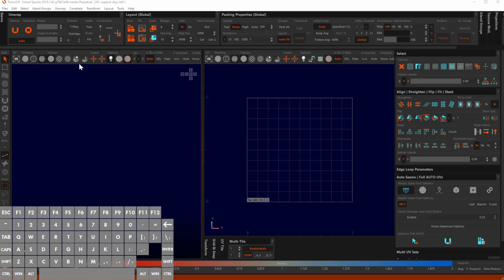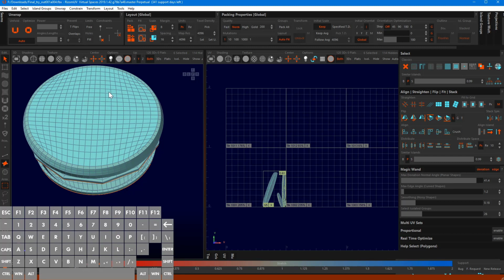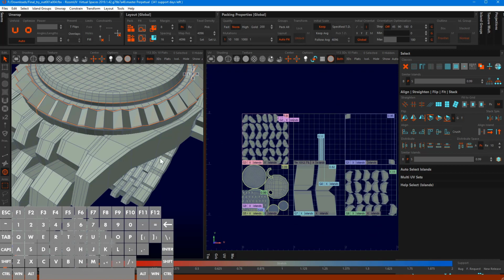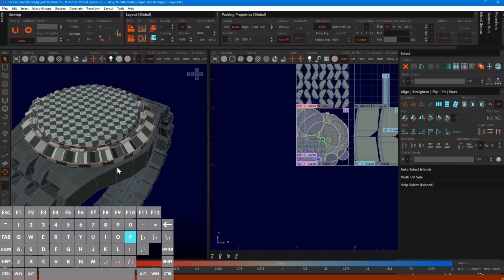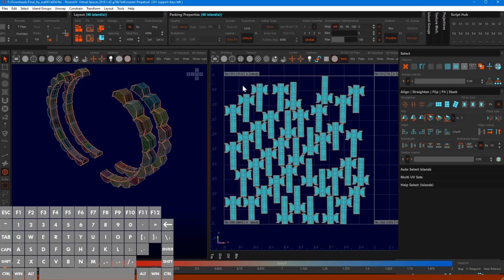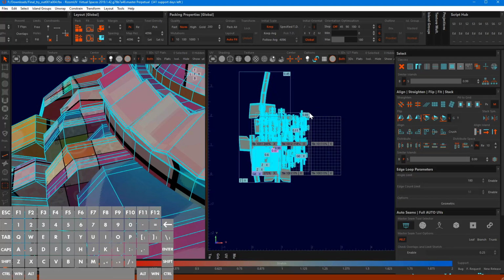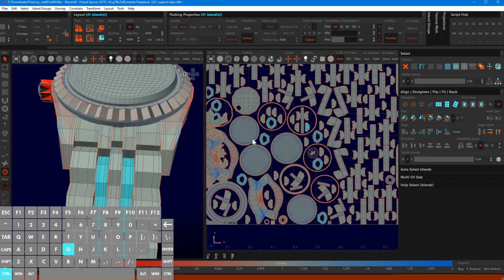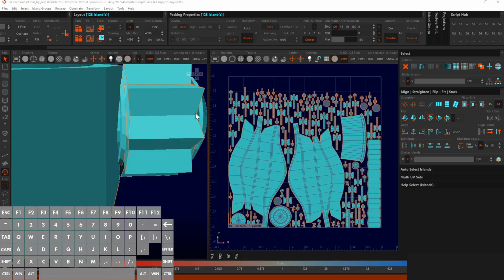Unwrapping Dozie's Watch, Part 1:Cutting and Unwrapping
This is part one of a two-part tutorial: This part is an introduction into unwrapping in RizomUV, and it is aimed at a beginner workflow, using keyboard shortcuts. It all started when user Dozie Nwabueze created a nice little watch, and showed it in our Discord.

The tutorial uses the rizom auto cut and reset scripts.